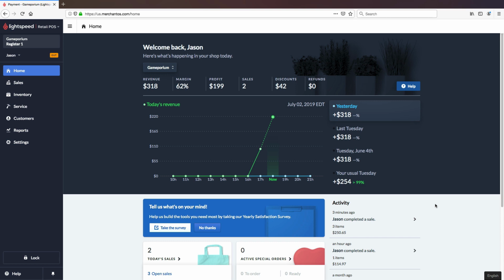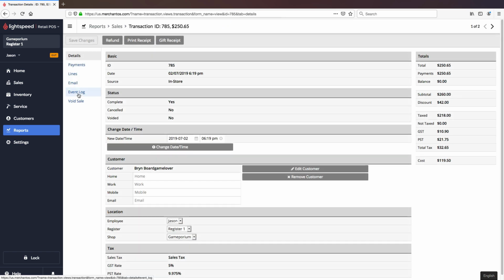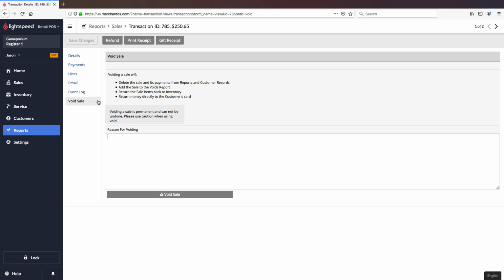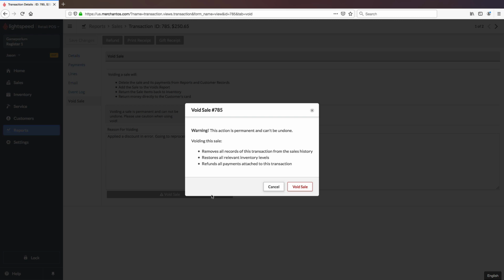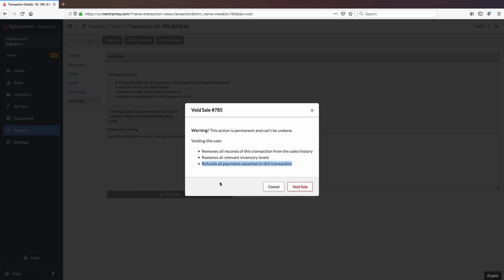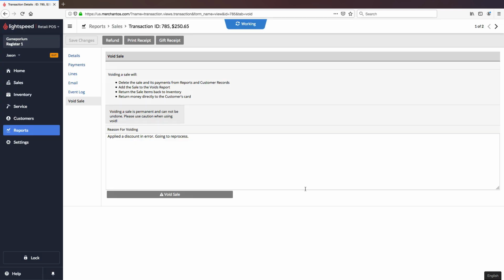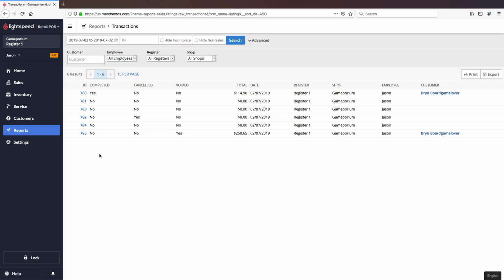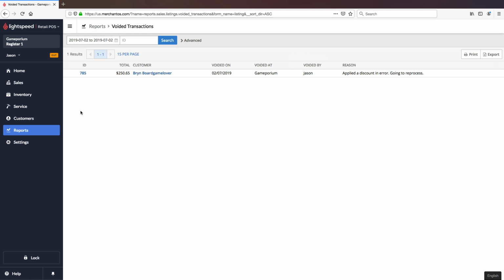Voiding a Sale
Refunds allow you to reverse a sale, but sometimes what you really need is for the sale to have never happened in the first place. Voiding a sale will remove it from your sales history.